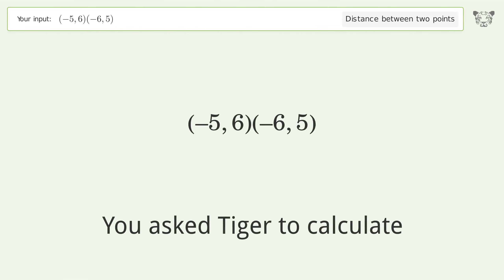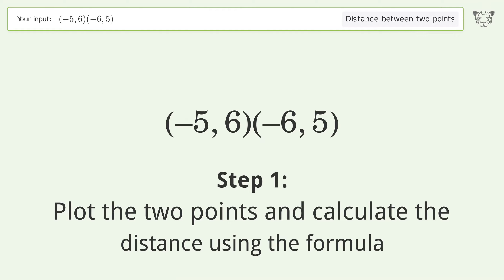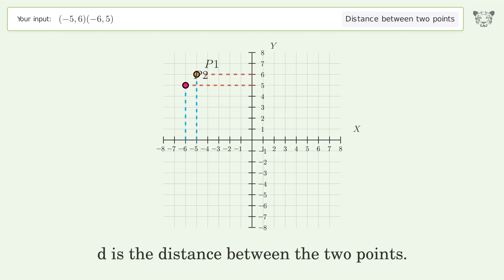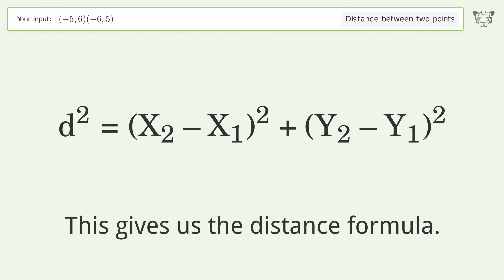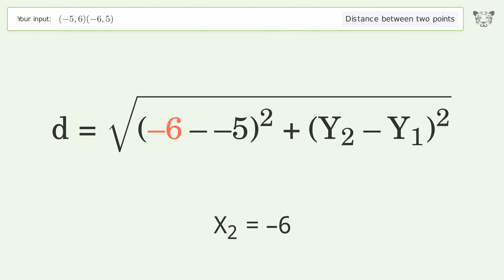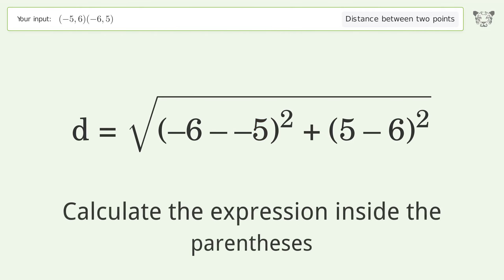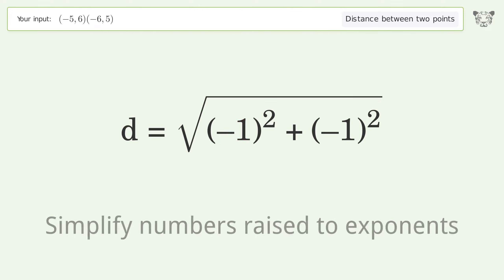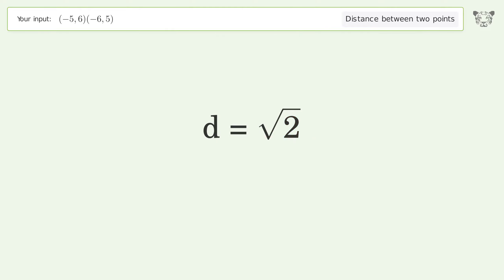Find the distance between two points p1 (-5,6) and p2 (-6,5): Step-by-Step Video Solution